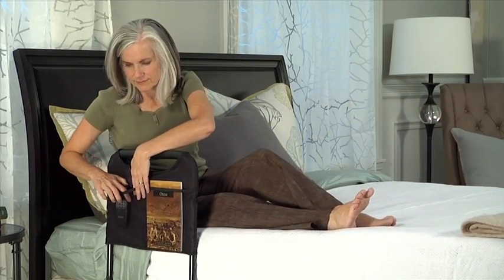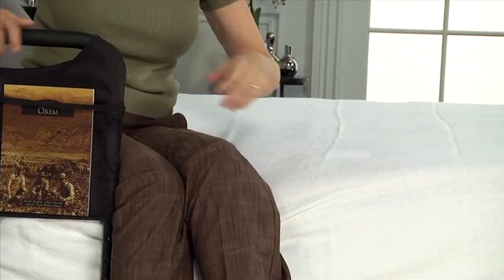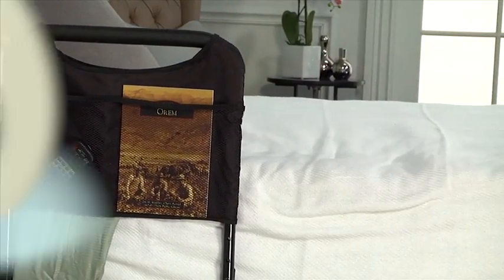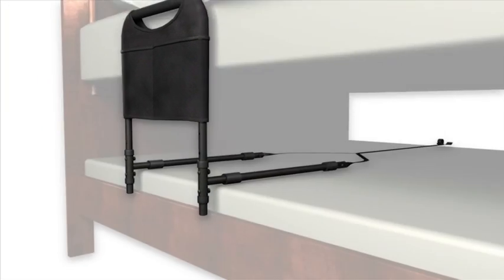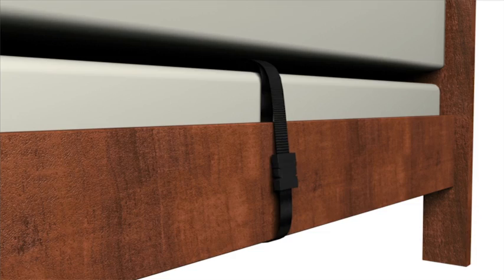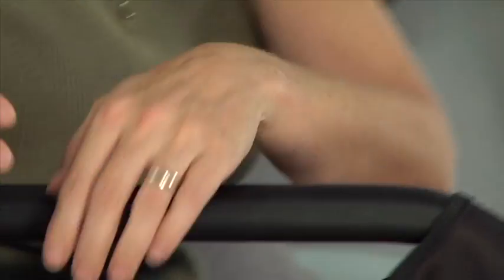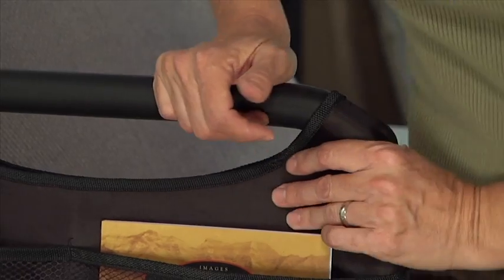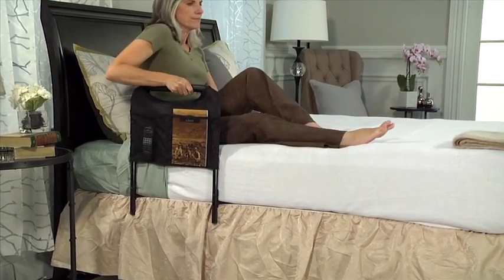Able Life Bedside Safety Handle - Bed Railing with Organizer Pouch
The safety handle makes it easy to get in-and-out of bed. It comes with an organizer pouch to keep handy items like your TV remote close by. Best of all it blends in with your bedroom (like another piece of furniture) so you can maintain the comforting feeling of your home.